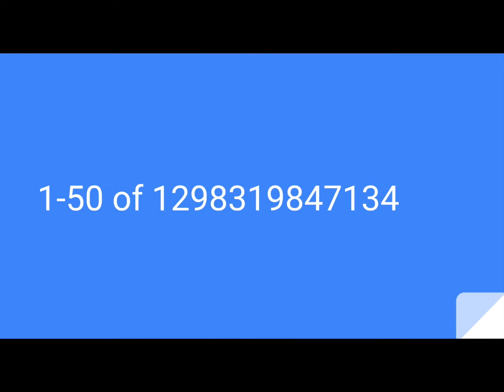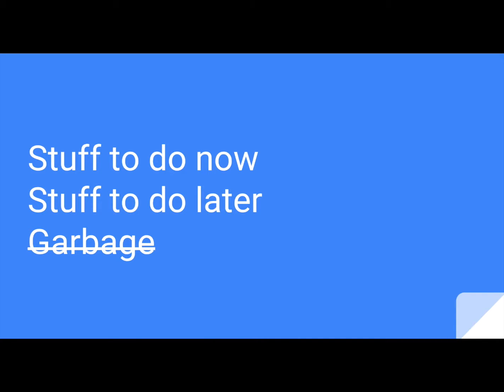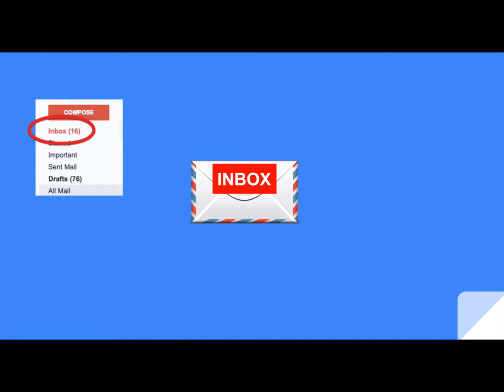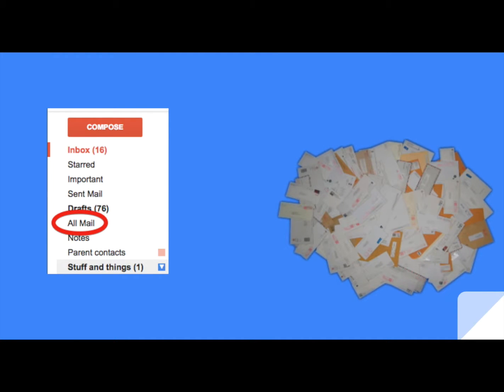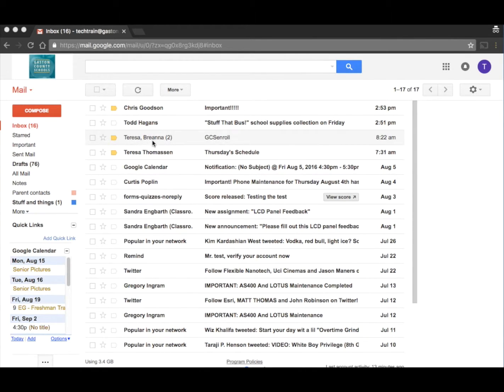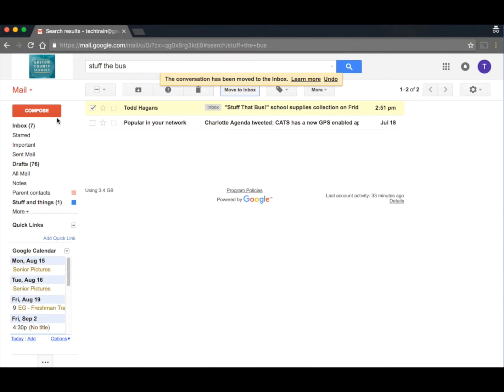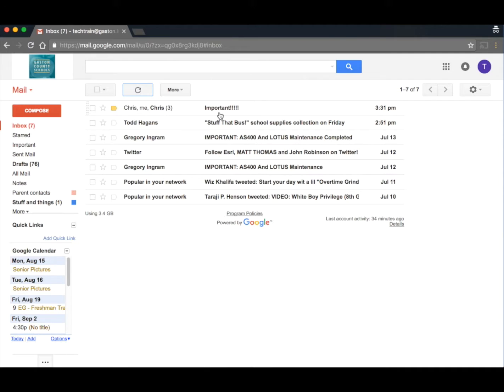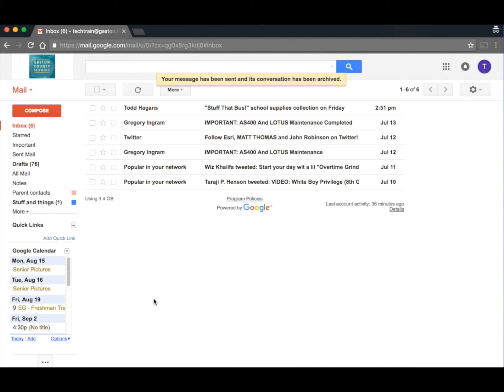Managing Gmail with the Archive tool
It's easy to let your inbox build up to epic proportions. Use the archive tool to get messages out of your inbox until you need them.